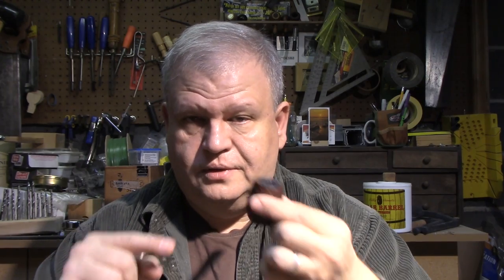Packing Simplified. Weekend Chat 01 March 2020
I discuss my packing method and compare it to other methods to try and distill it down to an underlying and very simple concept.  A short shop update and a recommendation to turn on posts in your subscription feed.